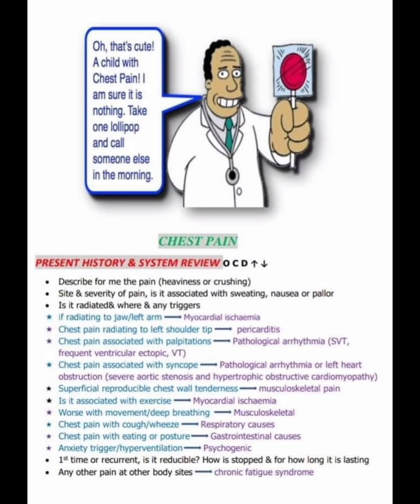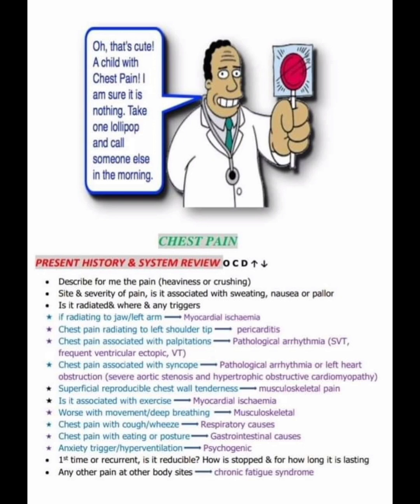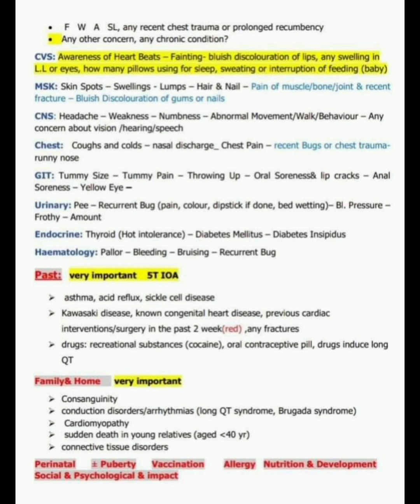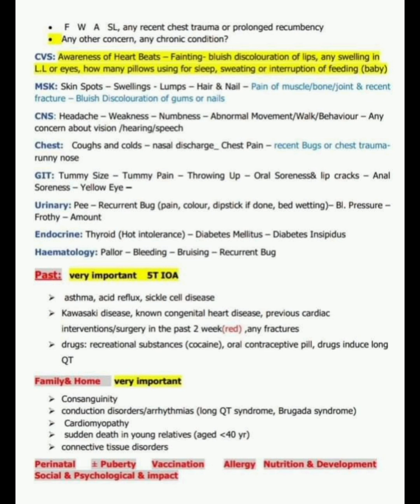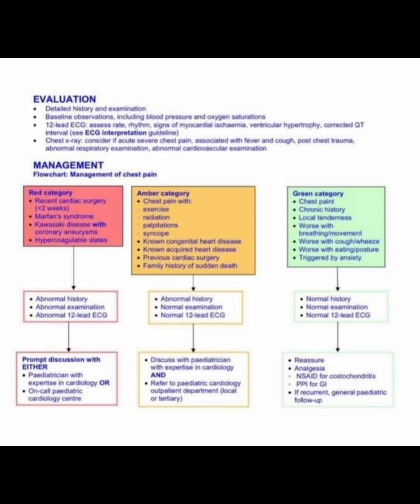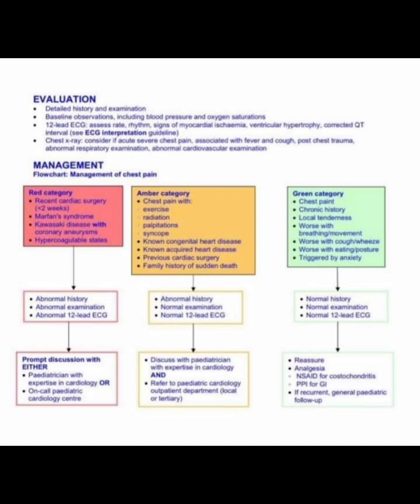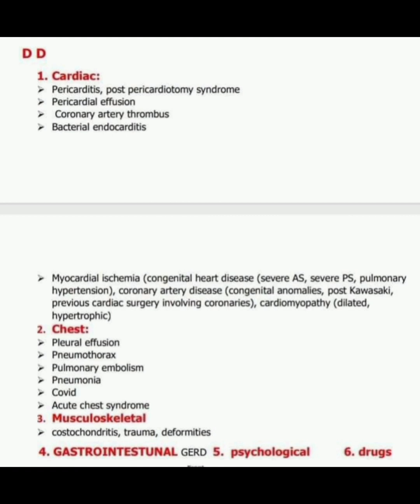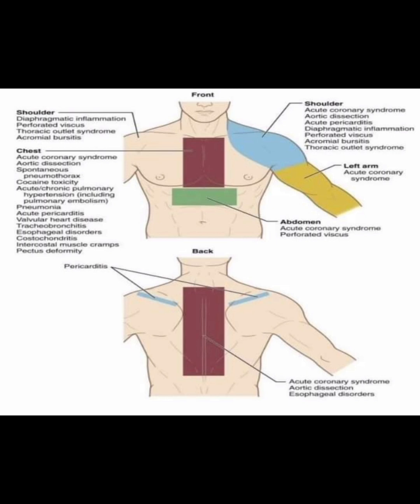Chest pain History